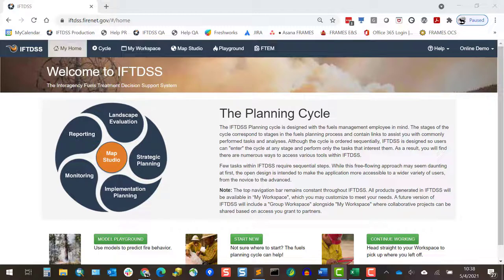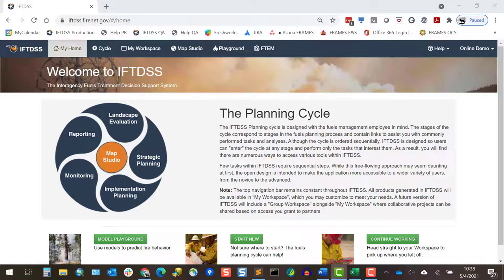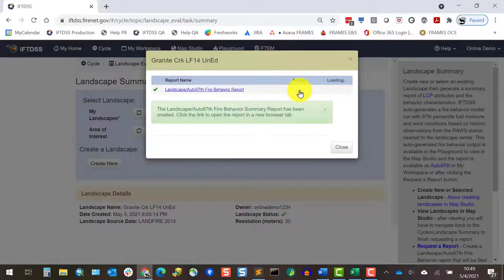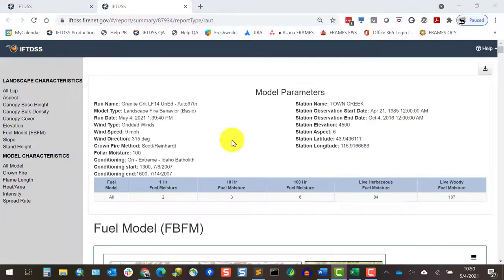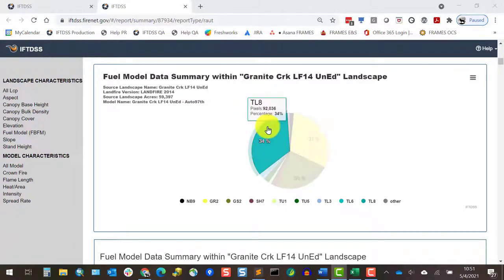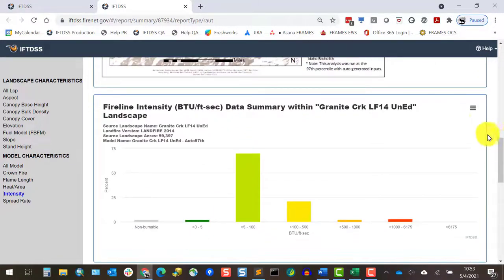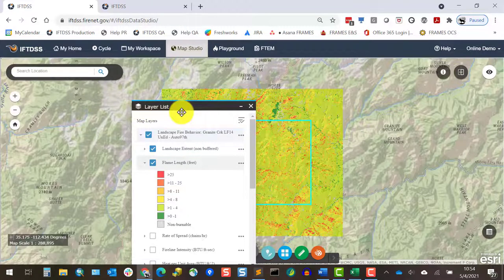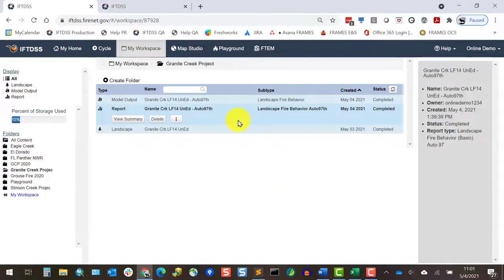Run an Automatic 97th Percentile Landscape Fire Behavior (Auto97th LFB) Report